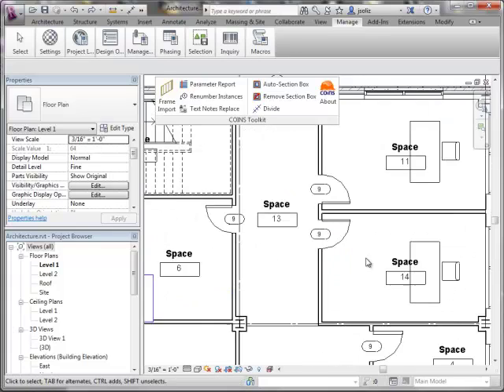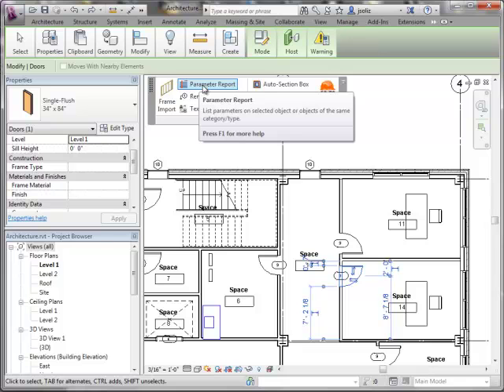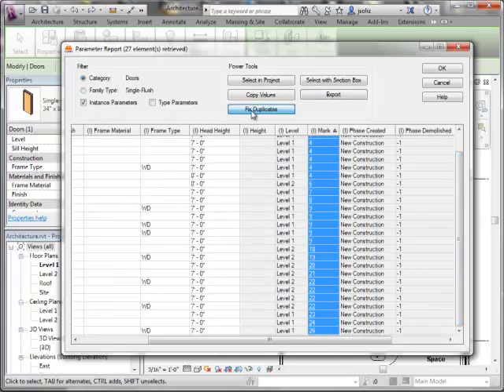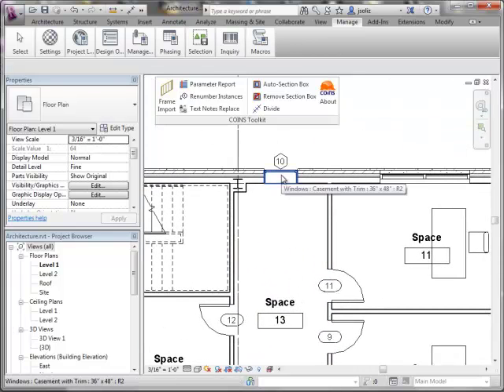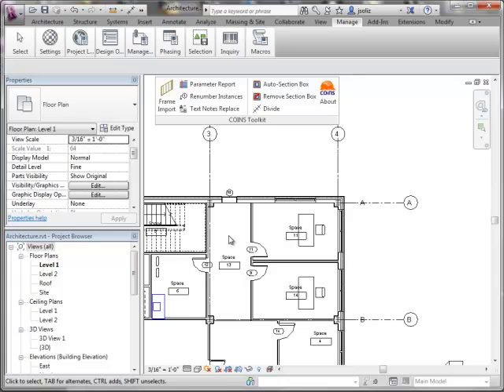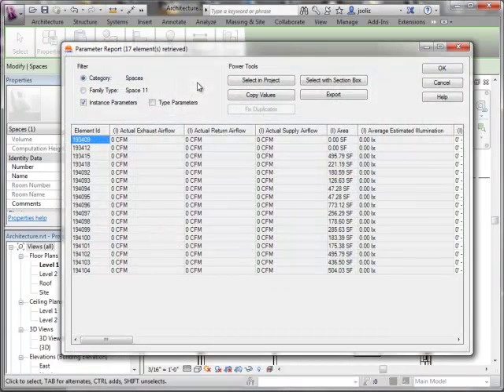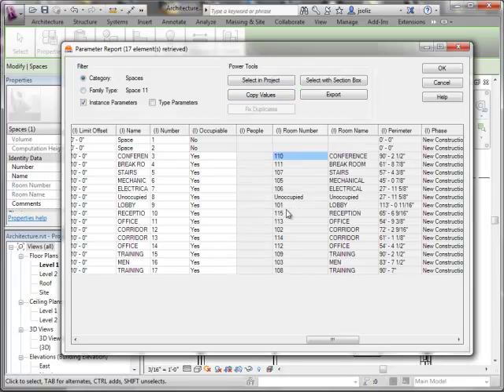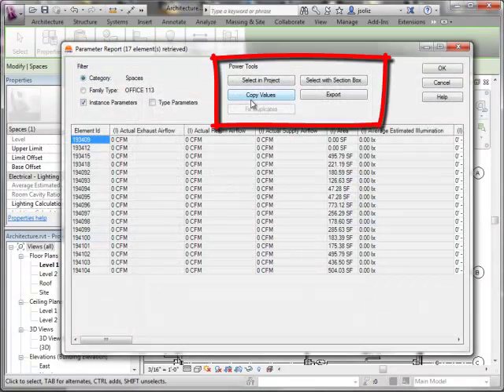Parameter Report Tool - Resolving Common Issues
The COINS Revit Toolkit contains several enhancements which will give you the power to design and model fluidly within Autodesk Revit.  This videos additionally discusses how to conduct 'on-the-fly' quality assurance checks for a consistent quality of model delivery.